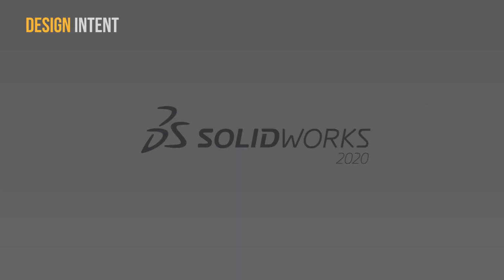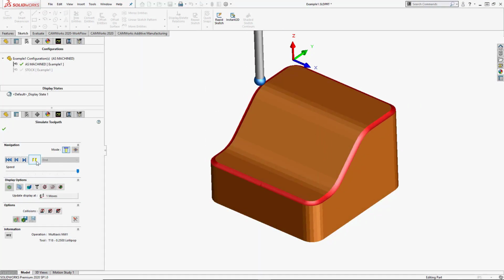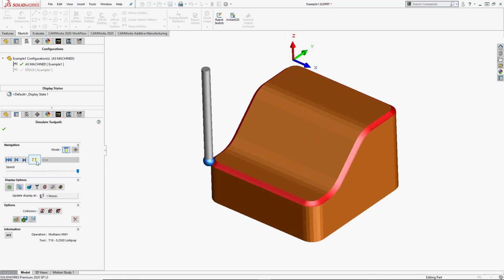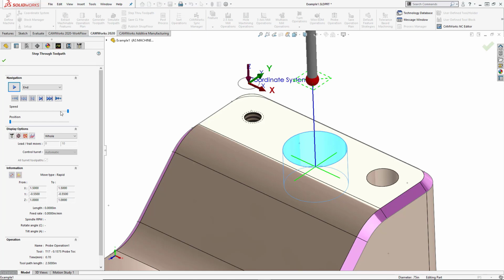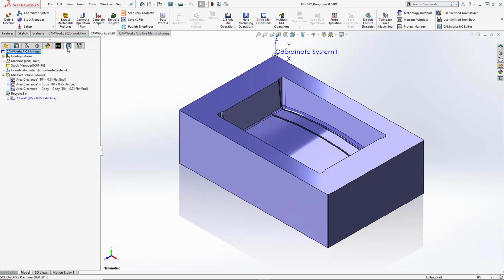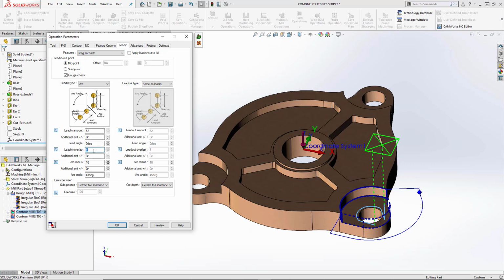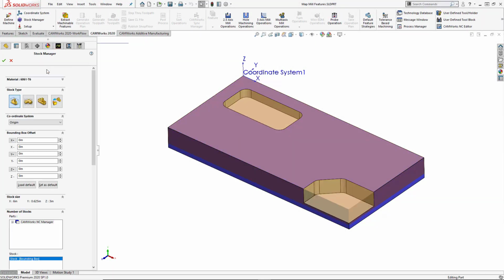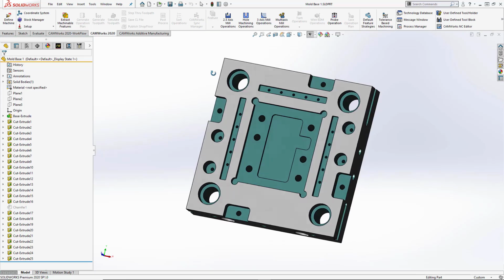CAMWorks 2020 Tutorial - Top 10 Time Saving Features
Saving time and money by working smarter has always been one of the major key factors to success in the world of manufacturing.  This ultimately translates into decreased lead times and have faster time to market of your products to meet your customer’s needs while keeping you ahead of your competition.
With 18 years’ manufacturing experience as a CNC Machinist and Programmer as well as a Mechanical Drafter and Designer, join Paul Nishihira of GoEngineer as he presents to you in this 30-minute webinar time-tested Best Practices, Tips and Tricks as well as What’s New features utilizing CAMWorks 2020.